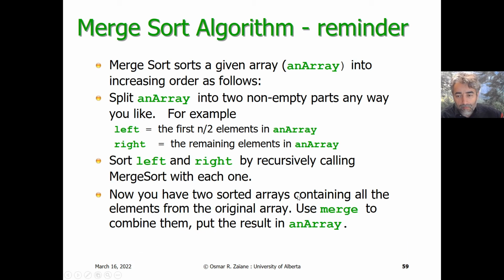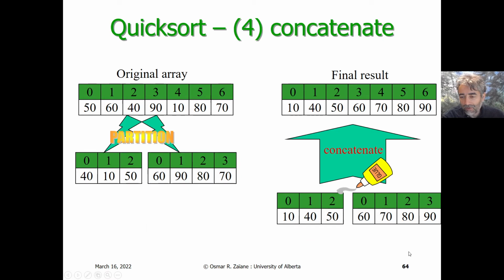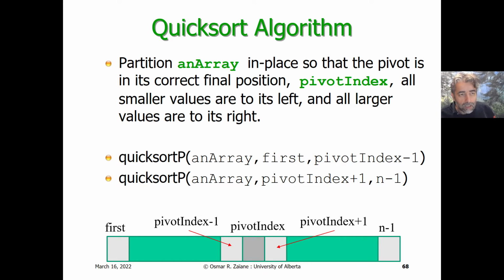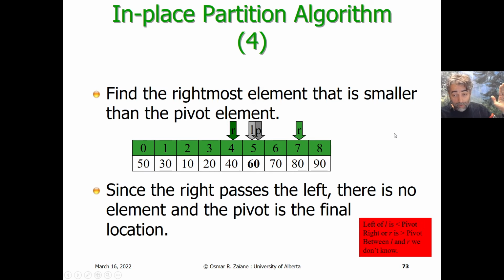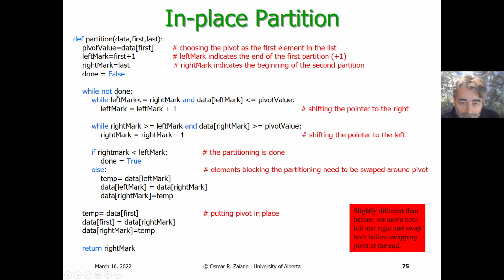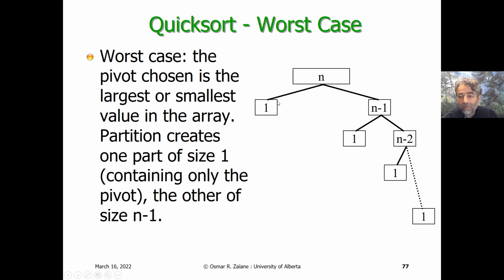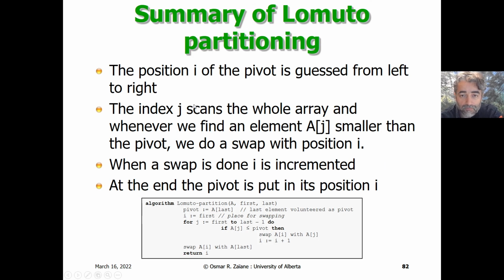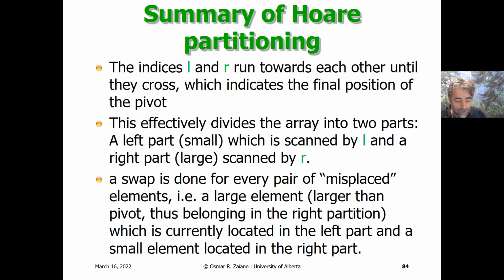Sorting 4 QuickSort—CMPUT 175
Credits:
  Written and presented by: Dr. Osmar Zaïane